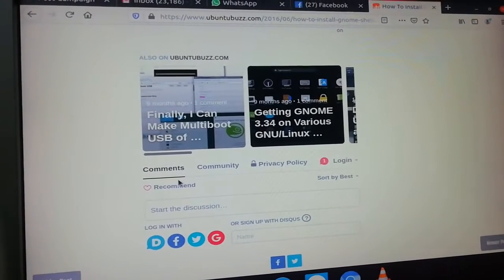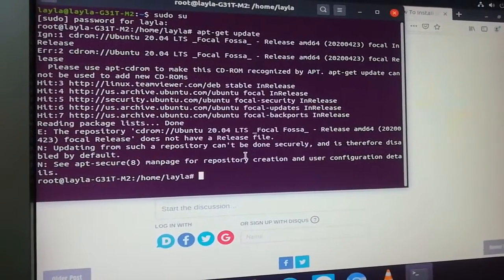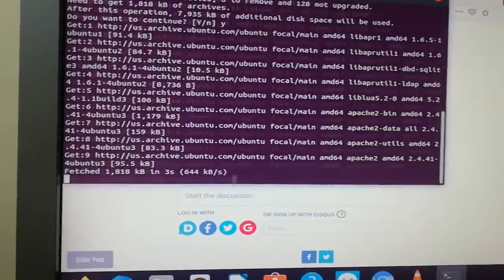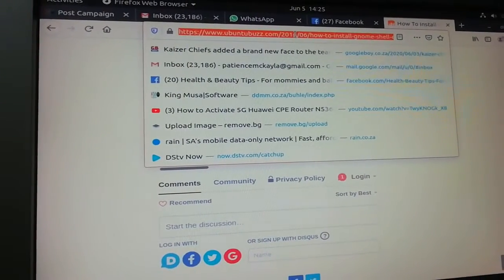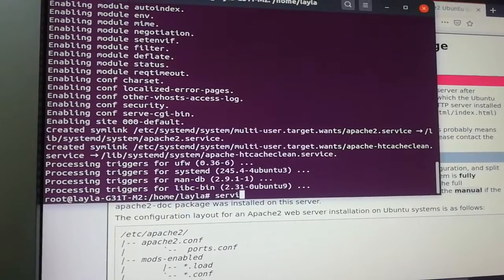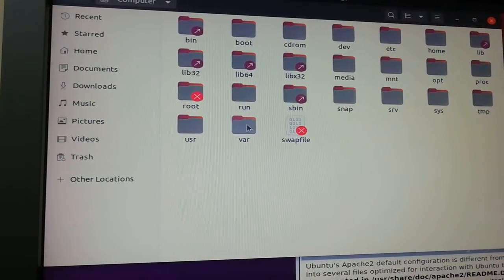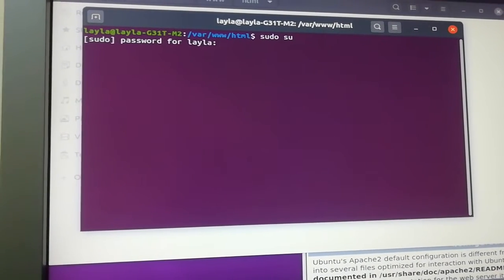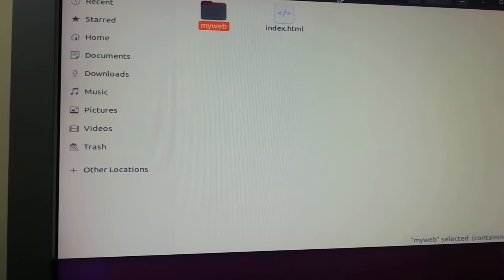How to install apache2 on Ubuntu 20.04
To install Apache2 on Ubuntu 20.04, you can use the package manager called "apt." Here's a step-by-step guide on how to do it:

    Update Package Lists: Open a terminal on your Ubuntu 20.04 system. Before installing any new packages, it's a good idea to update the package lists to ensure you get the latest available versions.

bash

    Install Apache2: Use the following command to install the Apache2 web server:

bash

    Start Apache: Once the installation is complete, Apache2 should start automatically. However, you can ensure it's running by executing:

bash

    Enable Apache to Start on Boot: To ensure Apache starts automatically whenever you boot your system, enable it as a system service:

bash

    Check Apache Status: To verify that Apache is running without any issues, check its status:

bash

    Test Apache Installation: Open a web browser and enter your server's IP address or "localhost" in the address bar. If Apache2 is running correctly, you should see the default Apache2 Ubuntu landing page.

That's it! Apache2 should now be installed and running on your Ubuntu 20.04 system, ready to serve web pages.

If you encounter any issues during the installation process or while accessing the web server, check the Apache2 error logs located at "/var/log/apache2/" for potential error messages.

Remember that Ubuntu's default firewall, UFW (Uncomplicated Firewall), may be active. If you encounter connection issues, ensure that the necessary ports (usually 80 for HTTP and 443 for HTTPS) are allowed in the firewall.

Note: Running web servers on your system means opening ports and potentially exposing your system to security risks. Be sure to keep your server and software up-to-date with security patches, and follow best security practices for public-facing servers.